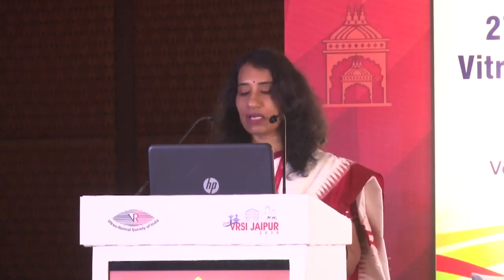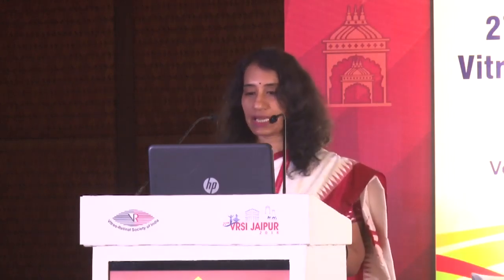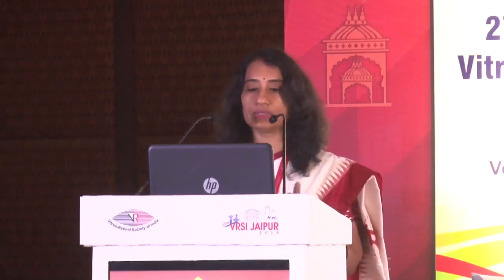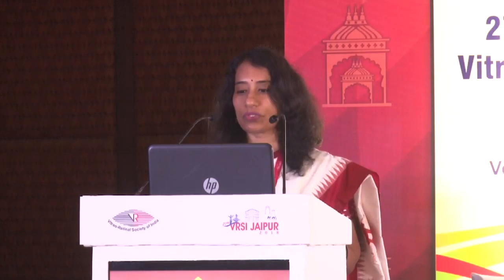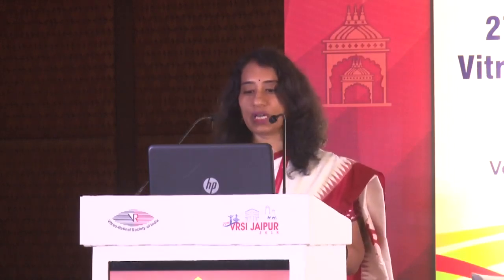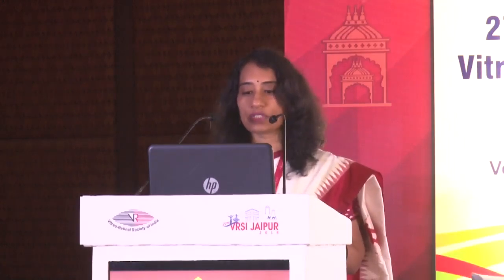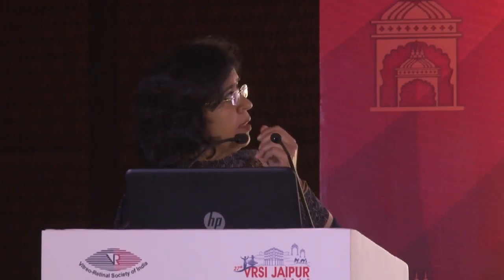VRSI2018- Session 8 - Electophysiology& Retinal dystrophies -Jal Mahal (02- 04:00 PM)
Moderators: David Sarraf, ShahanaMazumdar
2.00 PM:Interpreting Abnormal ERG: VasumathyVedantham
2.10 PMRole of Neuroprotection in treatment of Retinal diseases: B. Kuppermann
2.20 PM:Autoimmune retinopathy in RP: AdriahKoh
2.30 PM: Photic Retinopathies: DhanajayShukla
2.40 PM: Newer imaging insights in retinal dystrophies: SriniVasSadda
2.50 PM: Protective Effect of Intravitreal Administration of Exosomes derived
from Mesenchymal Stem Cells on Retinal Ischemia:EladMoisseiev
3.00 PM:Current therapies for retinal degenerations: RajaniBattu
3.10 PM:Early identification of Plaquenil toxicity using Advanced Retinal imaging:
David Sarraf
3.20 PM: Beyond check point inhibitors and towards Melanoma vaccine: Pulido Jose
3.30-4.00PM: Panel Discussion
Panel moderator: ParveenSen
Panelists: Ajay Dudani+ all speakers